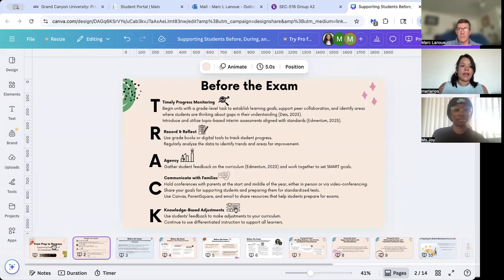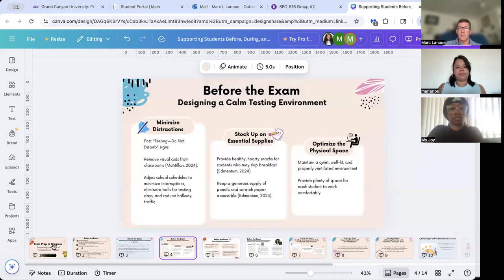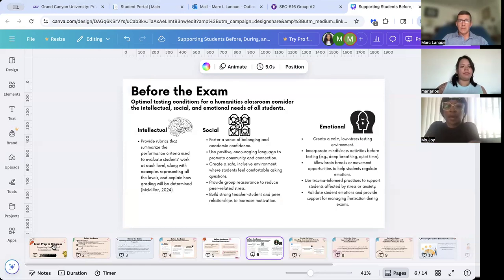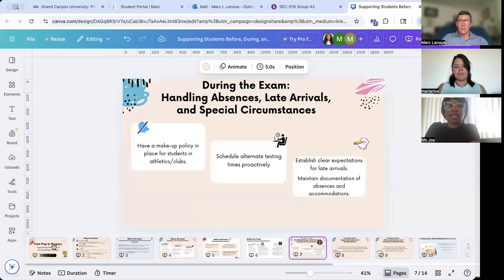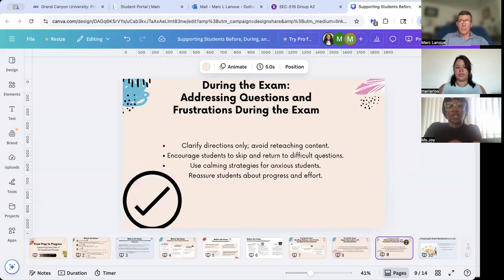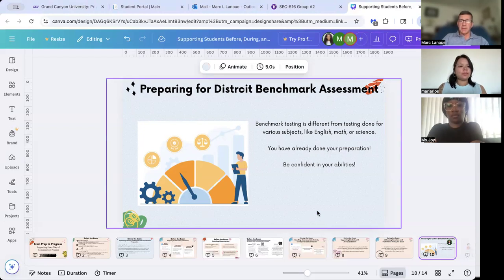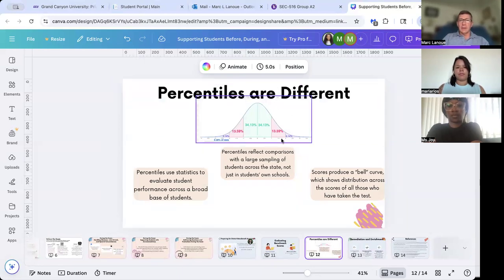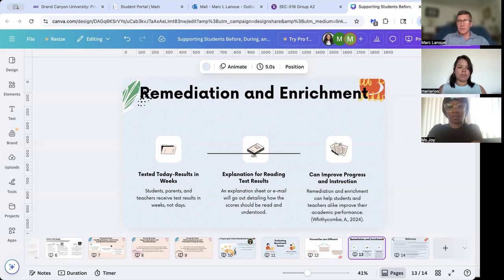Final Recording Group Work 063025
Collaborative Presentation on Benchmark Testing 070225